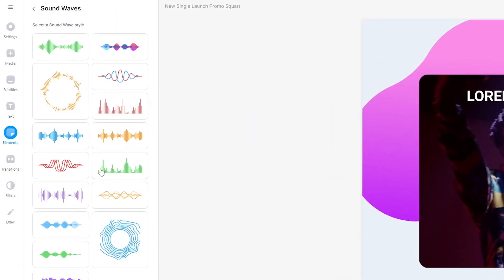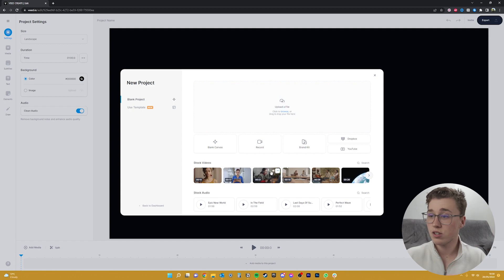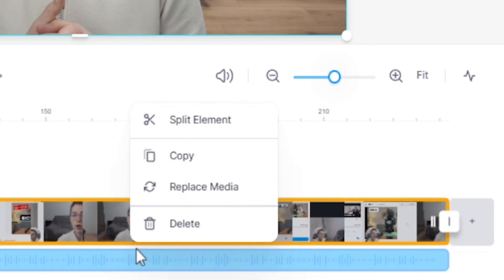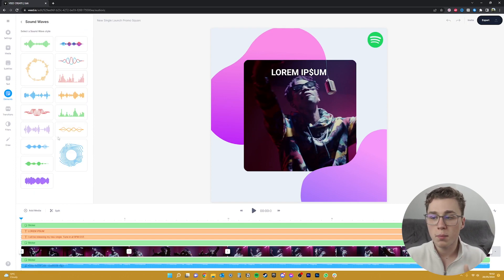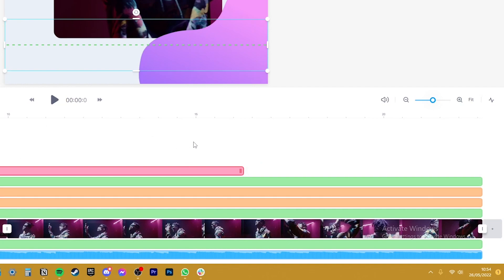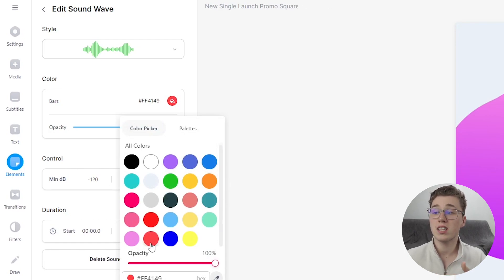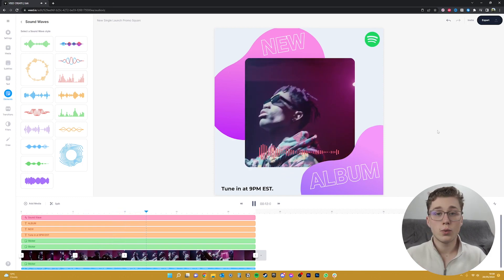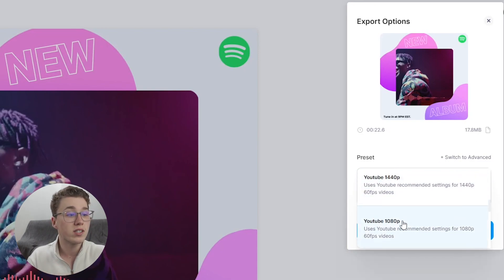How To Add An Audio Waveform To Your Videos (FREE)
In this tutorial, you'll learn how to create a reactive audio waveform spectrum automatically for free! This can be for your lyric videos, YouTube videos, or even a podcast!

VEED allows you to quickly generate sound waves without all of the manual hassle with expensive software. In the video we show you how to do this with music and regular audio, and there’s a bunch of different styles that you can choose from!

Feel free to try create a reactive audio waveform visualization for yourself through the link above! 🎉

🚀 HOW TO EASILY ADD EFFECTS & ANIMATIONS TO TEXT:

00:00 Intro
00:17 Upload Your Footage To VEED
00:27 Detach Audio Waveform From The Video
00:40 Create An Audio Waveform
01:03 Customise Your Waveform
01:22 Export Your NEW Video
01:42 Outro

Audio Visualizers 101: How to Add Sound Waves with VEED -

Dane & VEED.IO